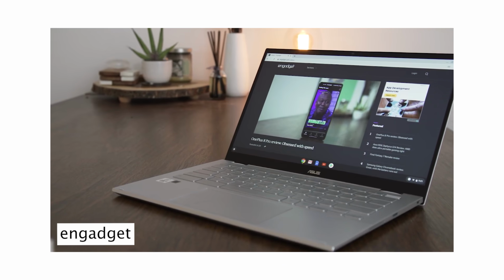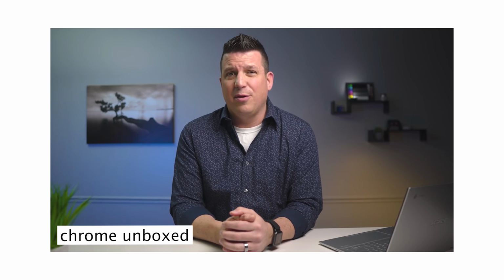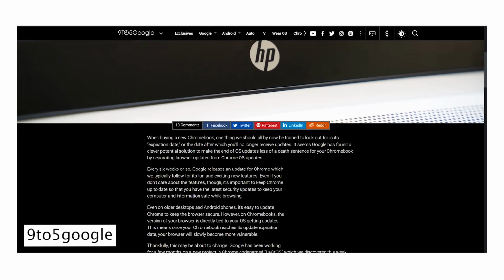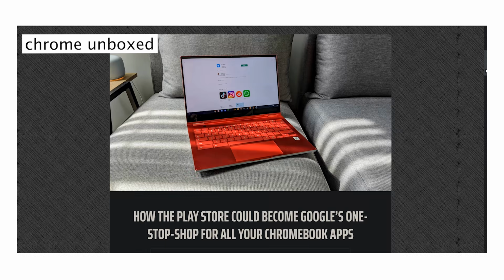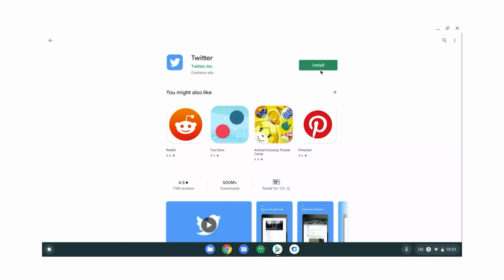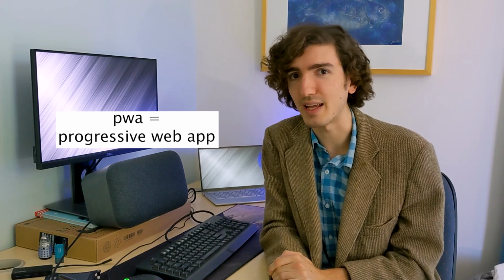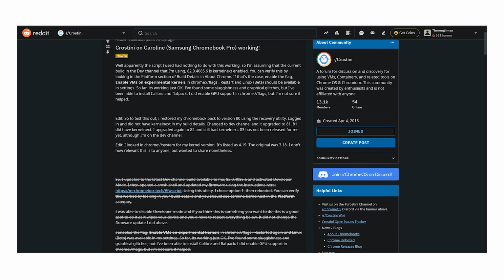Chromebook News Roundup - April 2020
Welcome back to your number one source for unadulterated fact.

New Acer Spin 13 looks good to me!

What it's like to switch from Macbook to Chromebook